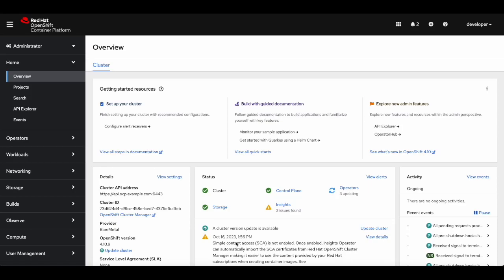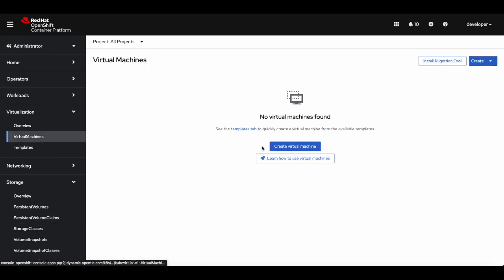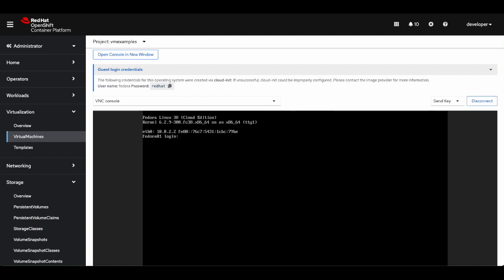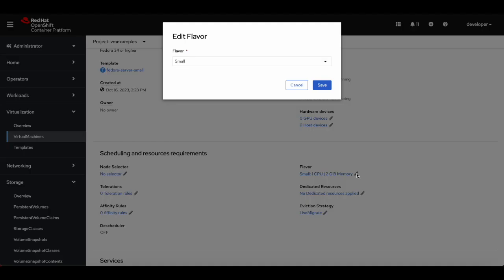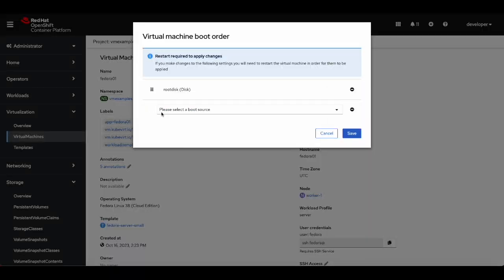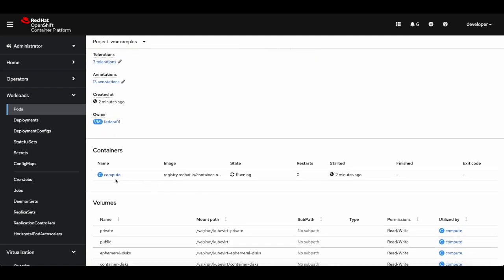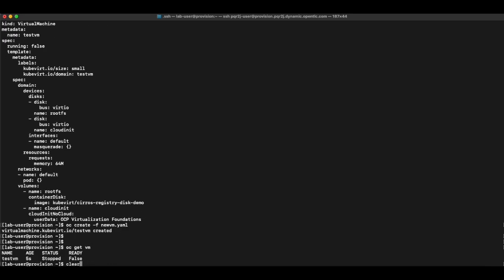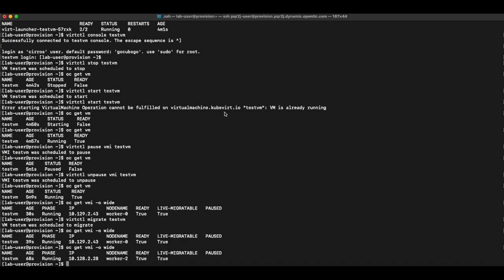RHUG Q4 2023 Virt Demo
Red Hat OpenShift Virtualization - Demo